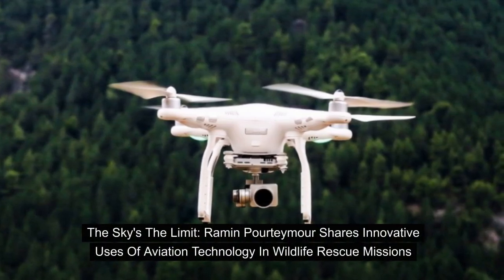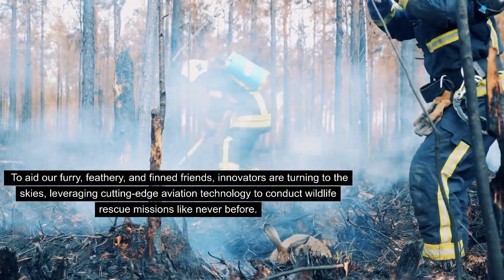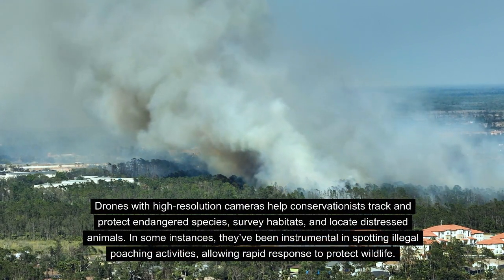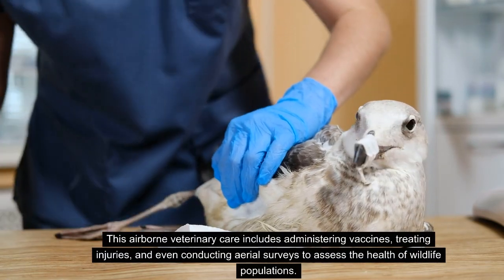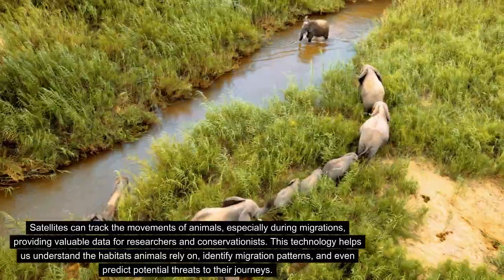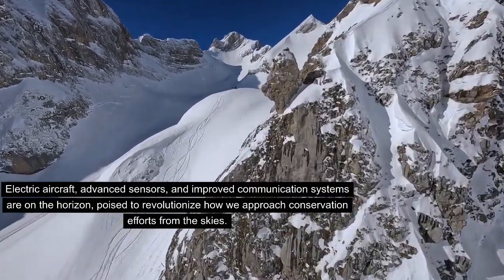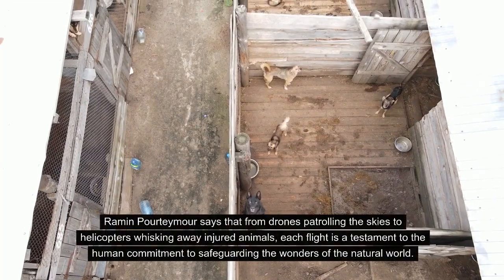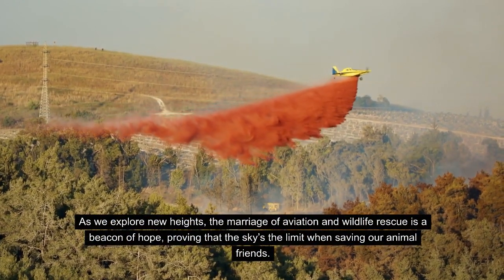Ramin Pourteymour | Technology's Impact On Wildlife Resue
Discover how aviation technology is revolutionizing wildlife conservation in our latest video, "Drones: Guardians Of The Wilderness." 🌿🚁 Dive into the fascinating realm where innovative aviation meets nature's needs, from drones monitoring remote habitats to aerial veterinary care.

🦅 Drones in Conservation: Uncover the critical role of drones in tracking endangered species, surveying habitats, and detecting poaching activities in hard-to-reach areas.

🚁 Aerial Veterinary Care: Explore the sky-high veterinary clinics using helicopters and airplanes to provide medical care and administer vaccines to wildlife in distress.

🌏 Satellite Technology: Learn how satellites are tracking animal migrations and aiding in understanding their habitats and movement patterns for better conservation strategies.

🚁 Helicopters in Rescue Missions: Witness how helicopters are saving wildlife in emergencies, capable of reaching and extracting animals from challenging terrains swiftly.

🌊 Seaplanes for Marine Rescues: Discover the role of seaplanes in marine conservation, efficiently transporting injured marine life for rehabilitation.

👓 Augmented Reality in Monitoring: See how augmented reality is enhancing wildlife monitoring, offering real-time data analysis for effective rescue operations.

💨 Supersonic Jets: Experience the importance of speed in critical rescue missions, as supersonic jets rapidly transport experts and animals over great distances.

🤖 Artificial Intelligence: Delve into AI's role in wildlife rescue, from identifying distressed animals to optimizing rescue missions for better outcomes.

🌳 Eco-Tourism's Contribution: Understand how eco-tourism, combined with aviation, supports wildlife conservation financially, fostering a symbiotic relationship for sustainable efforts.

🔮 Future of Aviation in Conservation: Look ahead at the promising future of aviation technologies like electric aircraft and advanced sensors poised to further revolutionize conservation efforts.

Join us in celebrating the union of technological innovation and compassion in protecting our natural world. Experts like Ramin Pourteymour recognize each flight as a commitment to preserving the wonders of wildlife. The sky's the limit for the future of conservation! 🌍💚